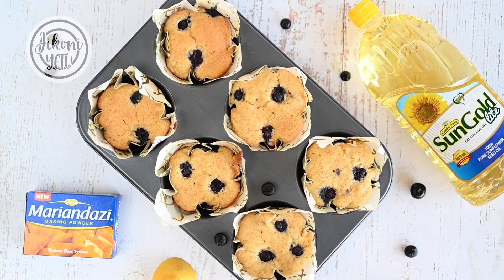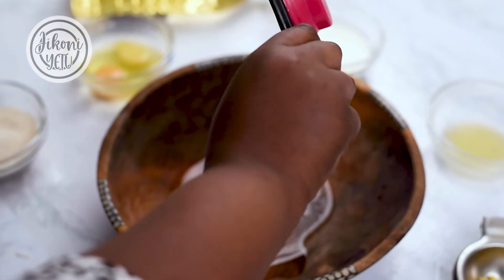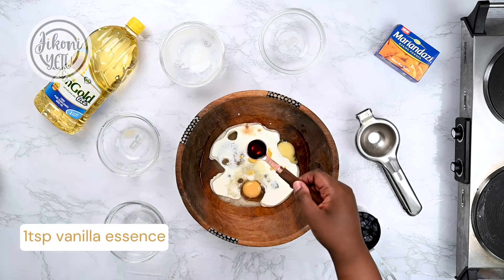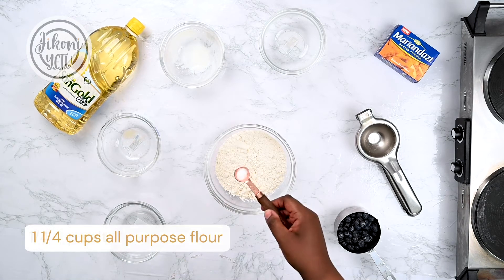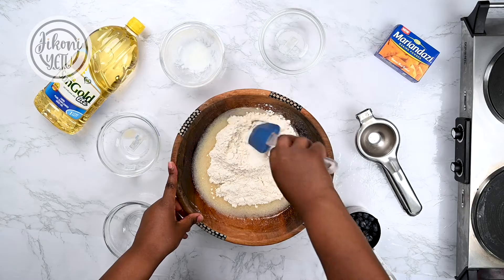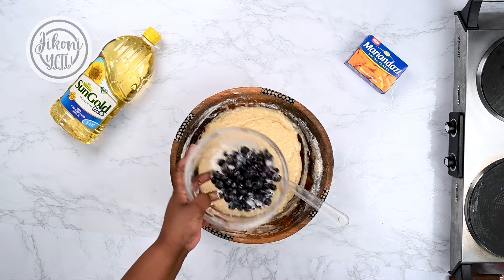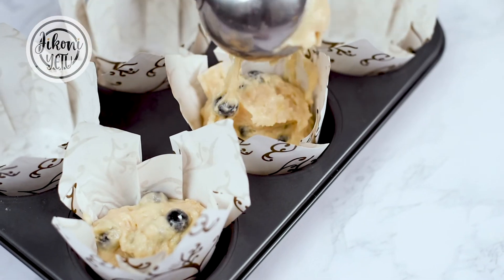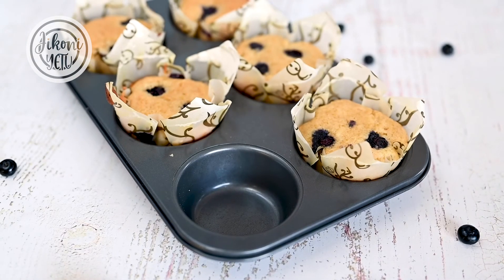Blueberry & Lemon Muffins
These moist and fluffy blueberry muffins are guaranteed to be regular in your home. A super easy and fun recipe to make with the kids.